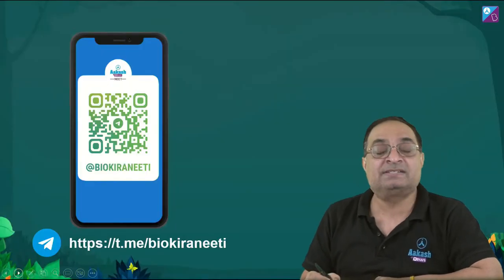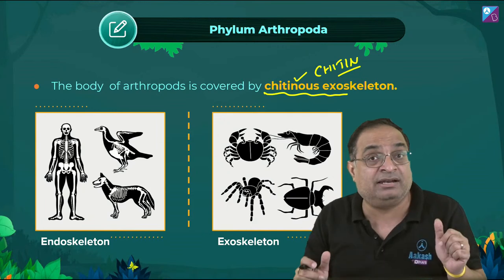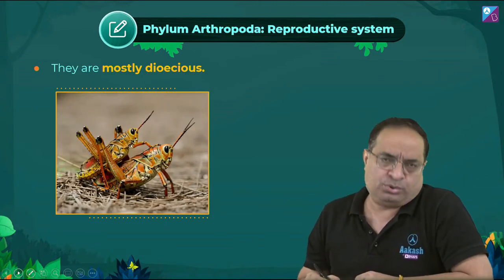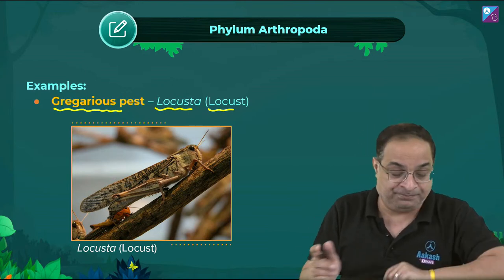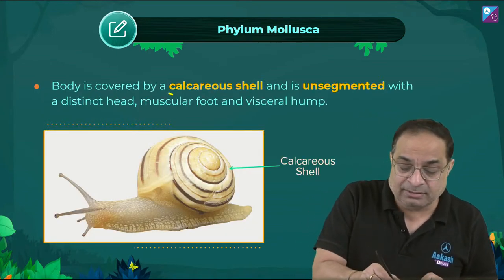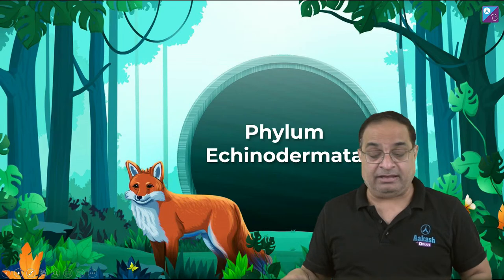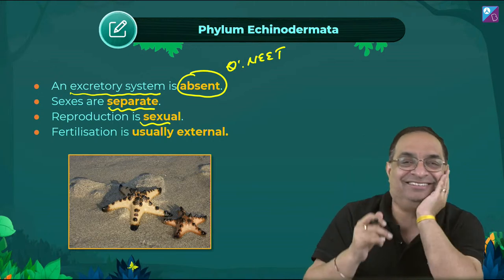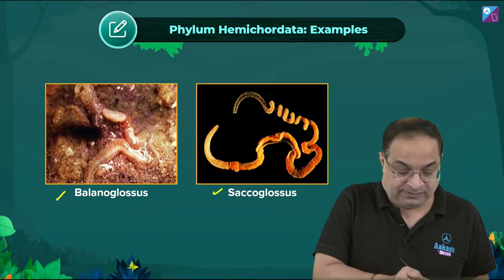NCERT NEET Biology | Animal Kingdom L-3 | All important topics | NEET 2023 | Dr Sachin Kapur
Join this live NEET class on Arthropoda, Mollusca, Echinodermata & Hemichordata from Class 11 Biology. In this Aakash BYJU’S Bio ki RanNEETi Series, your favourite Zoology expert, Sachin Sir, takes you through the Animal Kingdom Class 11 Biology Concepts in detail to boost your NEET 2023 exam preparation.

Further, Sachin Sir discusses the following topics in this class:
- Arthropoda characteristics
- Arthropoda examples
- Mollusca
- Phylum Echinodermata
- Phylum Hemichordata
Moreover, Sir explains the Mollusca Classification chart and NEET Biology preparation tips. If you have any doubts, ask in the live chat box below.

📢Hey NEET Aspirants, now get all your YouTube session links, notes, DPPs, and solutions in one place FOR FREE :)

0:00 NCERT NEET Biology | Animal Kingdom L-3 | All important topics | NEET 2023
4:20 Do you know this organism?
5:25 Phylum Arthropoda
6:38 Features of Phylum Arthropoda
9:55 Respiratory System of Phylum Arthropoda
11:25 Circulatory System of Phylum Arthropoda
12:26 Sensory System of Phylum Arthropoda
15:09 Phylum Arthropoda: Reproductive System
16:47 Examples of Phylum Arthropoda
22:06 1st Question
22:55 2nd Question
23:33 3rd Question
24:23 Phylum Mollusca - Definition and Habitat
26:43 Phylum Mollusca - Features
30:50 Phylum Mollusca - Reproduction
31:12 Phylum Mollusca - Examples
34:21 Did you know?
35:45 4th Question
36:44 5th Question
37:19 Phylum Echinodermata - Habitat and Features
42:01 Phylum Echinodermata - Examples
43:06 6th Question
43:58 7th Question
44:44 Phylum Hemichordata - Habitat, Characteristics and Examples
47:55 8th Question
48:28 Summary